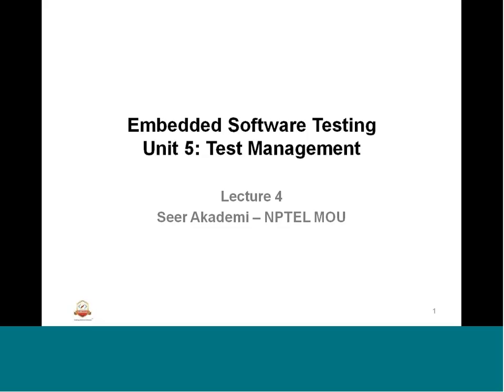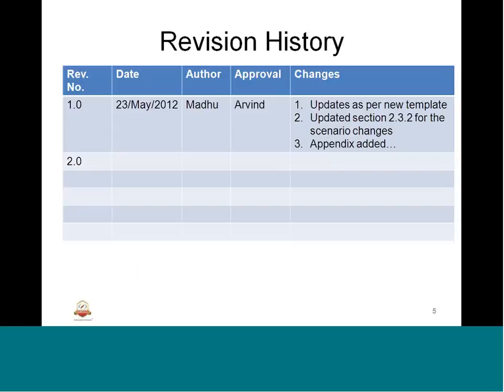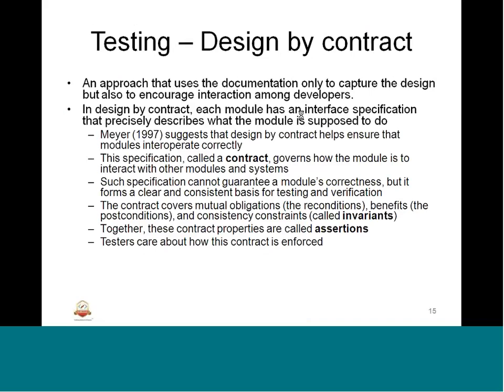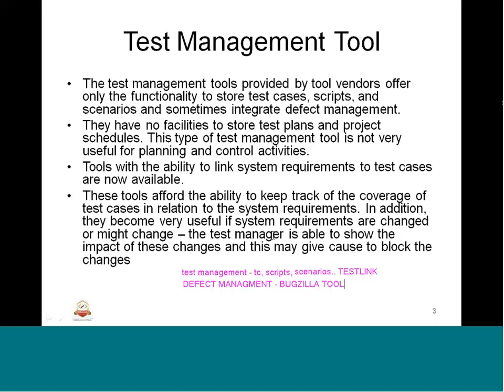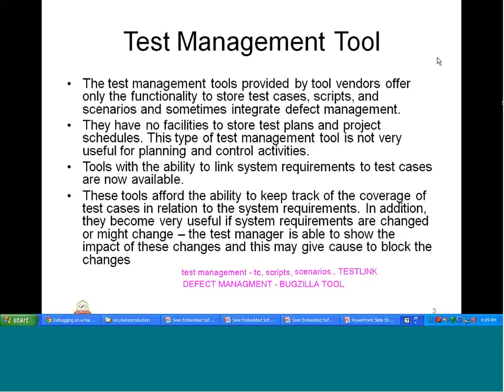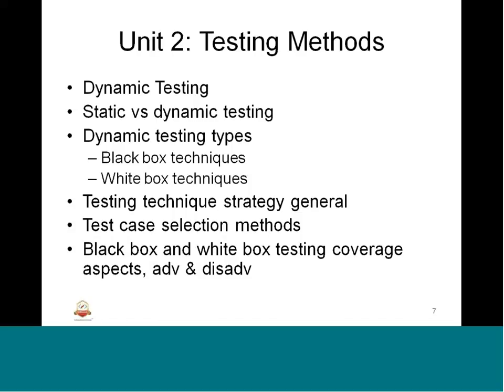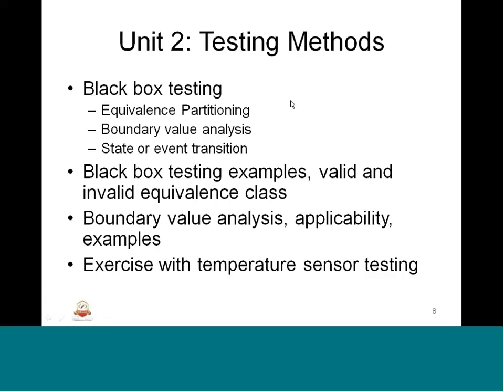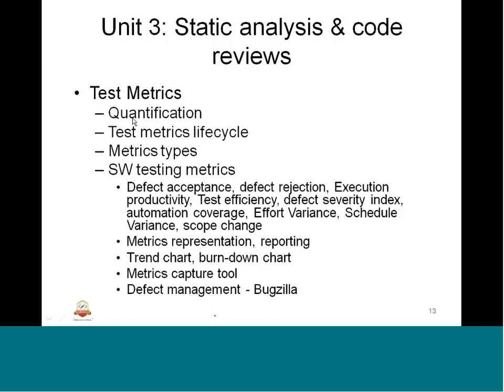Mod-05 Lec-35 Test Management Tool